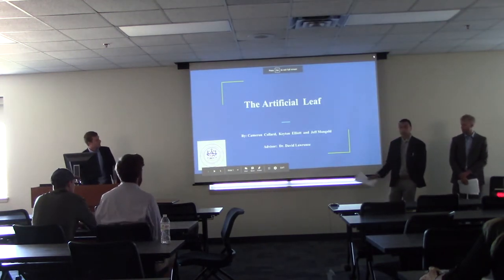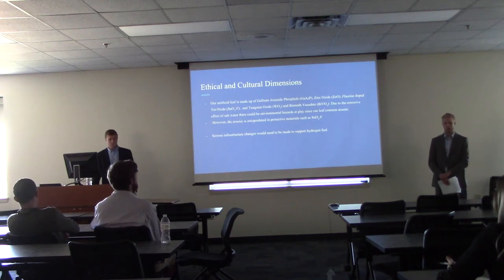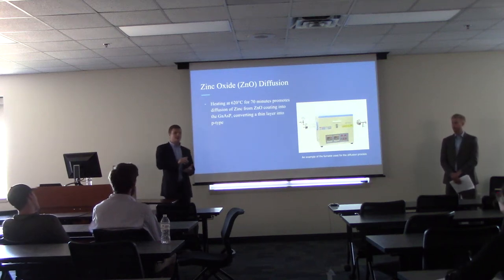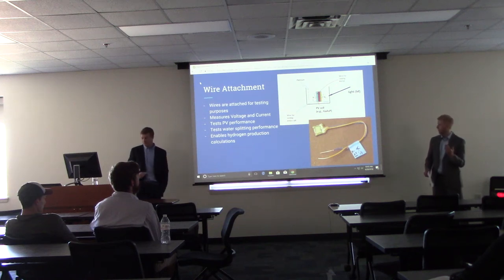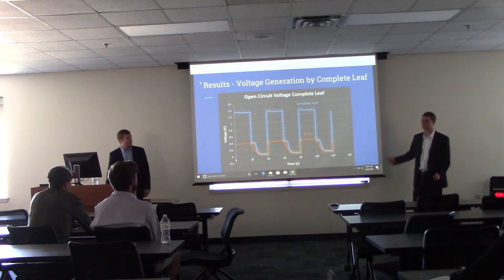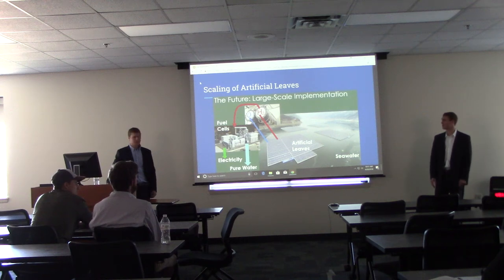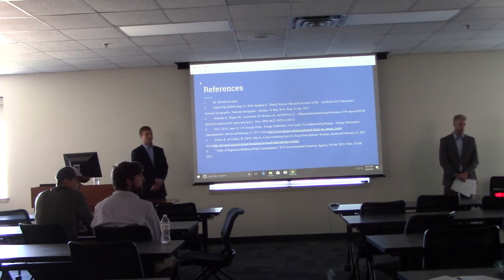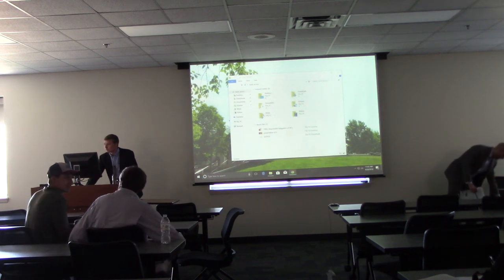The Artificial Leaf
Full Title: The Artificial Leaf
Presenters: Keyton Elliott, Cameron Collard, Jeffery Mangold
Advised by: David Lawrence
Abstract: Hydrogen is an ideal “clean” fuel because when combusted it produces pure water and no carbon dioxide. Currently hydrogen is made from natural gas, a fossil fuel; and in the hydrogen production process CO2 is an undesirable by-product. An interest in creating pure, clean hydrogen fuel from the photo electrolysis of water powered by sunlight has been around for years. To make this practical, we must develop an efficient and cost effective artificial leaf. In our project, we are creating an artificial leaf by fabricating a GaAsP photovoltaic cell and adding a photo-catalyst layer to the top surface. The complete structure is complex and is made by depositing multiple thin films on a GaAsP substrate. The top layer of the structure is a BiVO4 photo-catalyst coating. This material is a good candidate because it promotes the water splitting reaction and also generates additional voltage to enhance the hydrogen production. Our team’s focus has been to improve on the prototype made by last year’s team. The prototype devices generally have poor photovoltaic cell performance. We are studying the electrical contacts between the various layers of the device and by improving those contacts we hope to achieve an increase in electric current flow through the device, which will result in improved efficiency of water splitting.